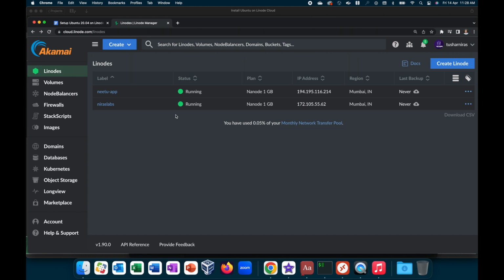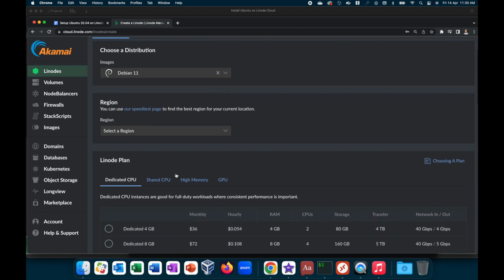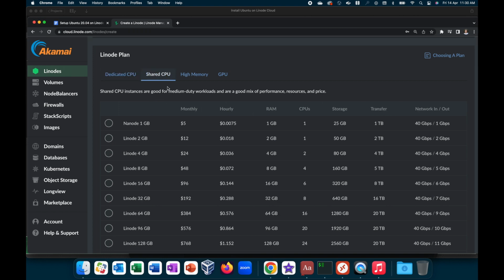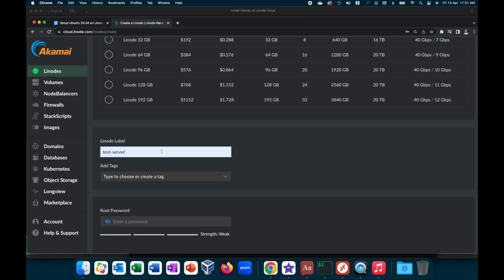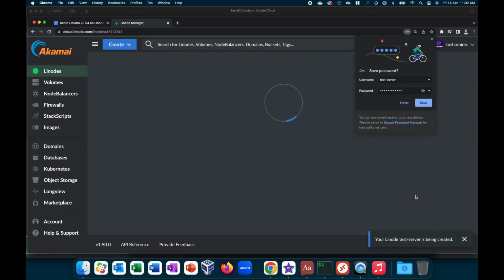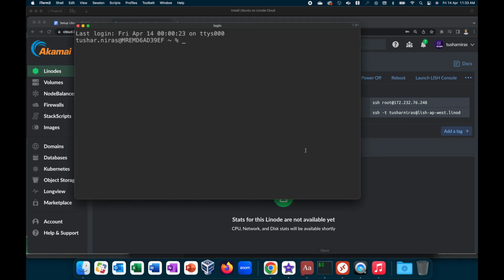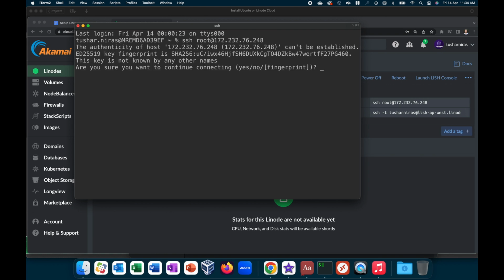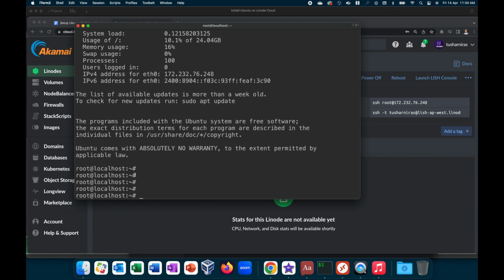Setup Ubuntu on Linode Cloud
This video will guide you through ubuntu installation on Linode Cloud service. A step by step guide so that you can follow this video during you setup.